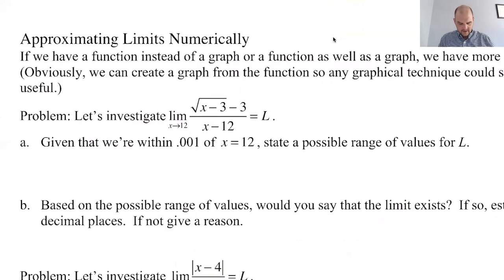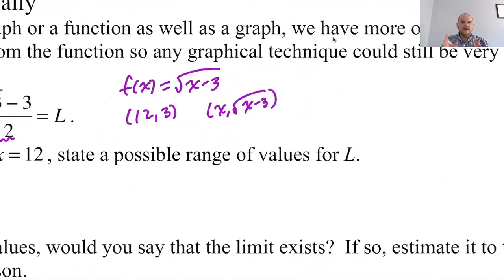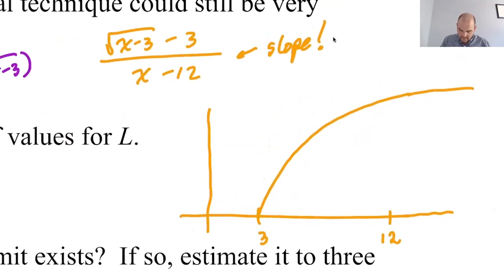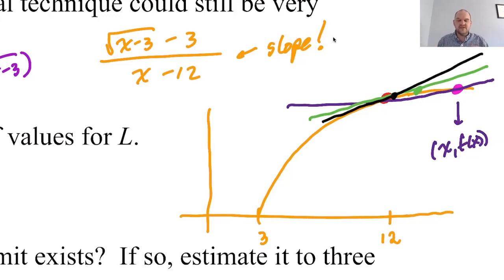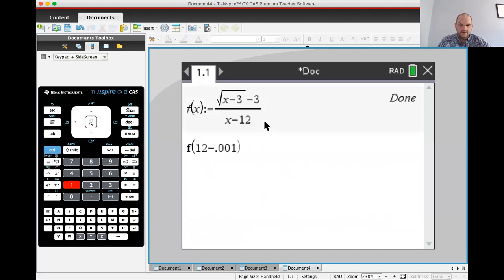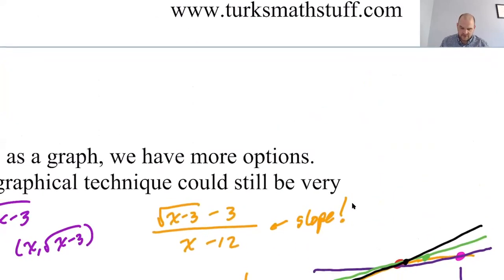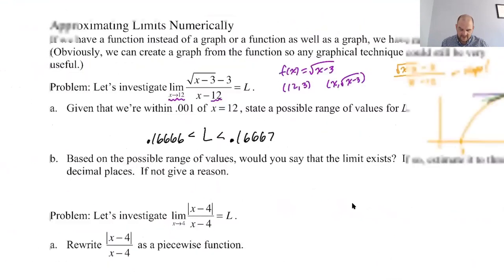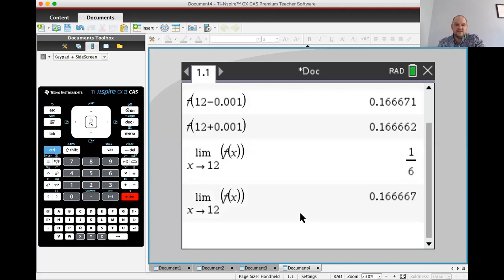MA Notes 19 page 255 (1)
Topics: approximating limits numerically on calculator, when a difference quotient is a slope, a function you should know: abs(x)/x, looking at sin(x)/x